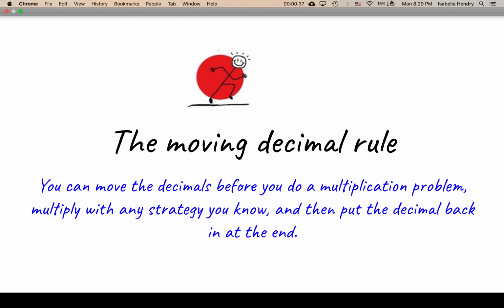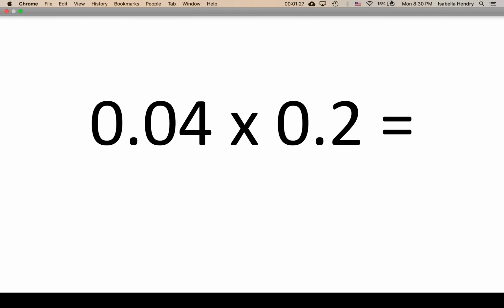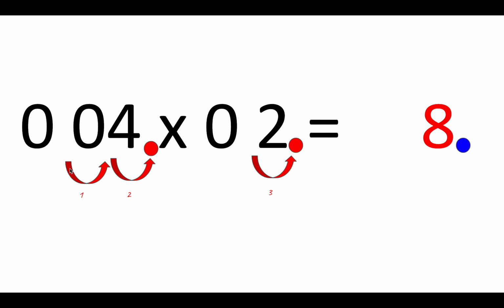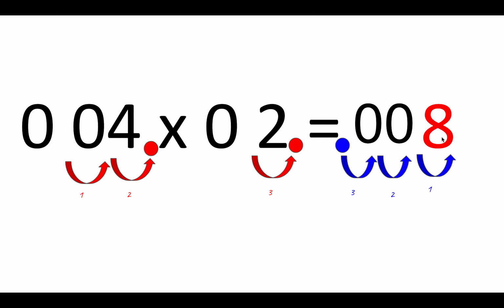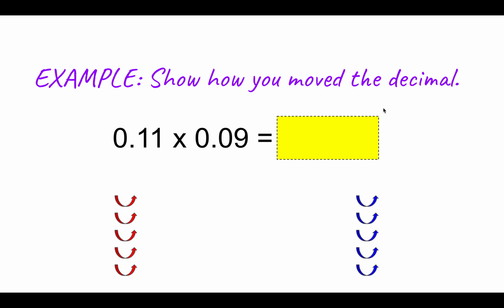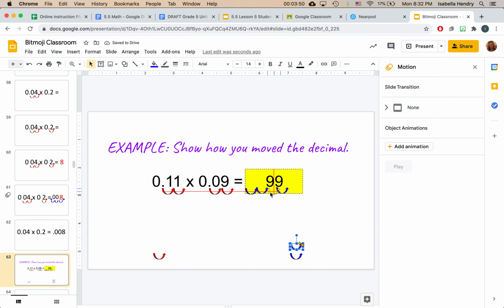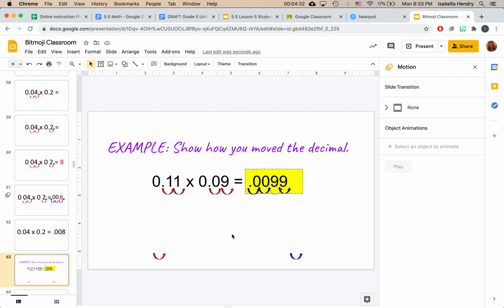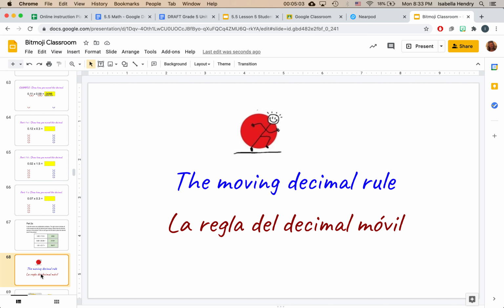Moving Decimal Rule